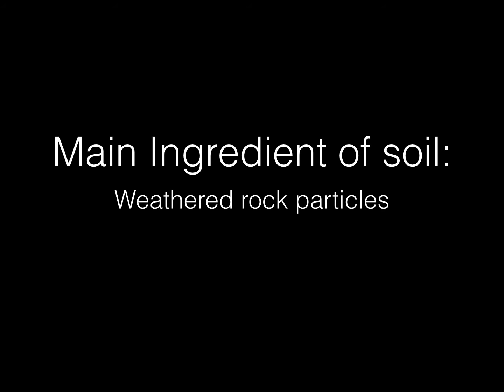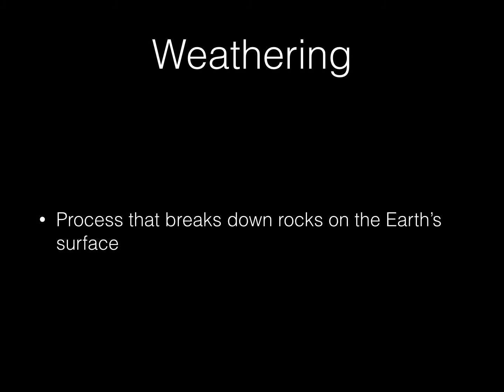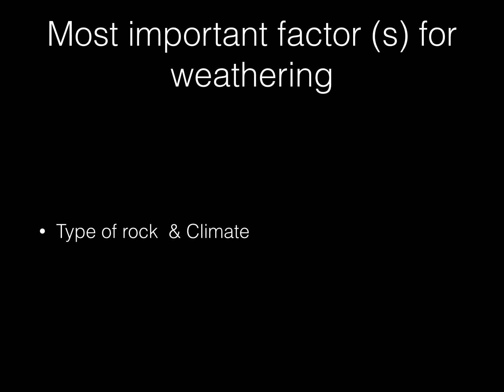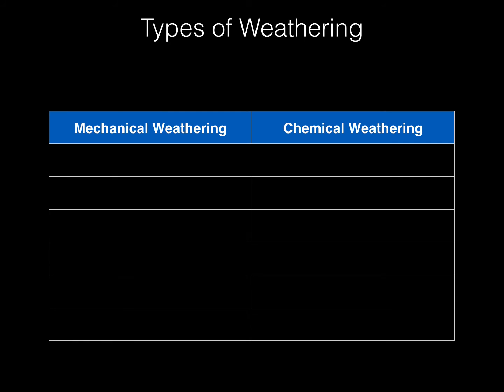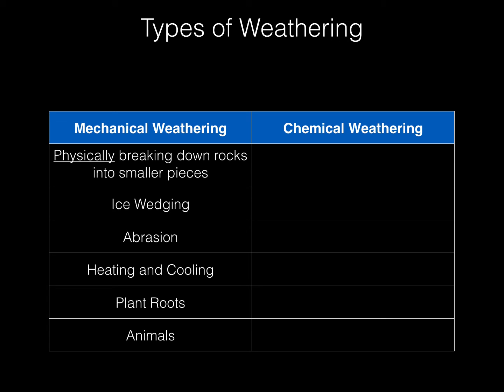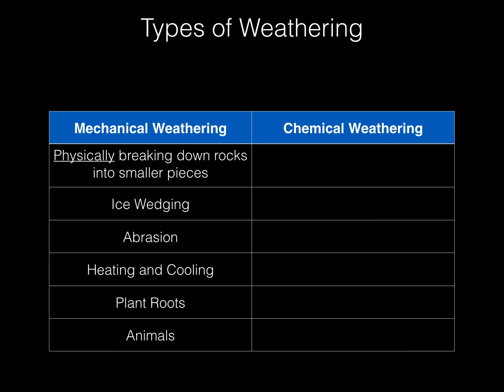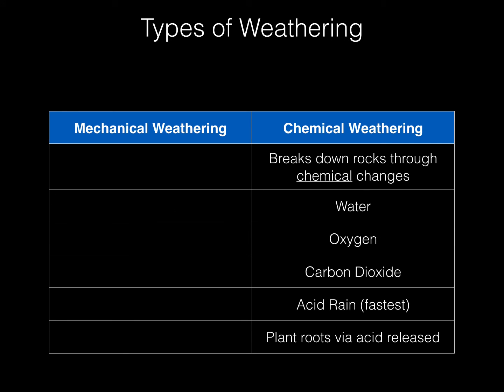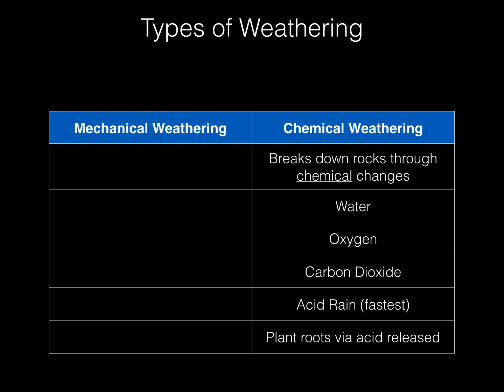Sharks Weathering Flipped Notes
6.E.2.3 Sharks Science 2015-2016